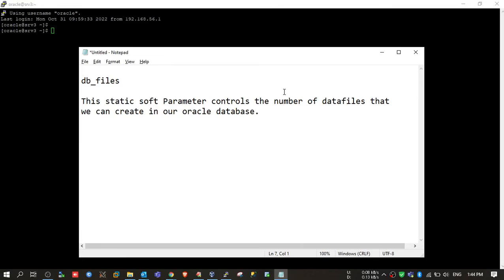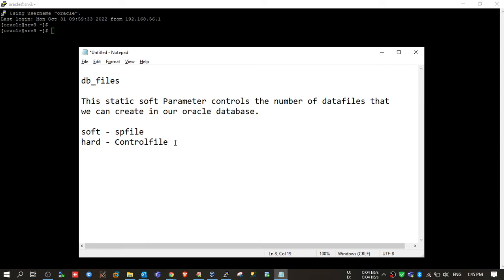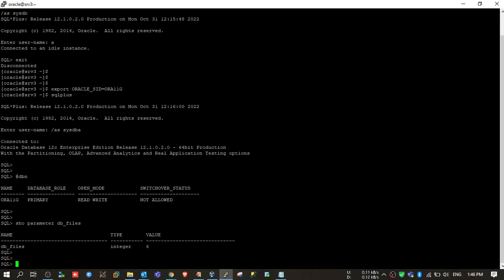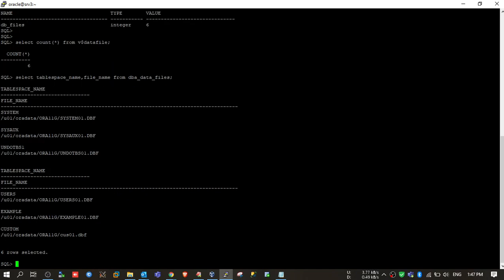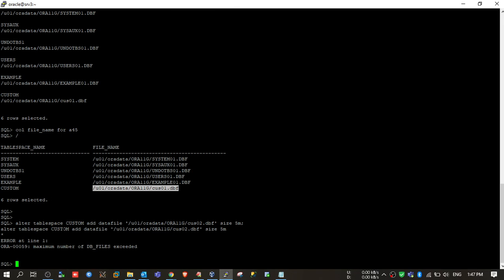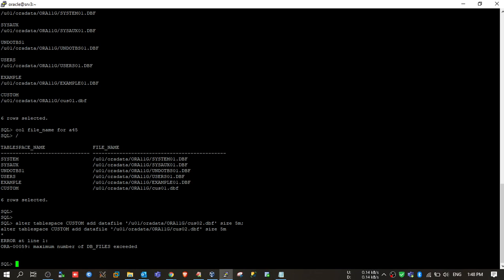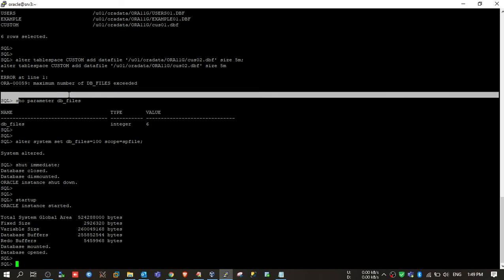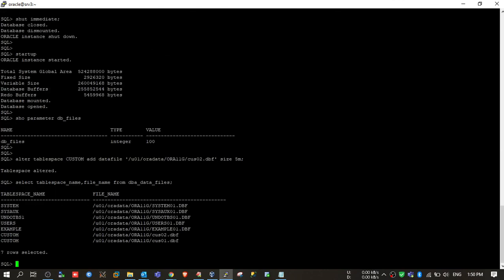db_files parameter in Oracle database.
You can see ORA-00059 ,if db_files parameter is too small.